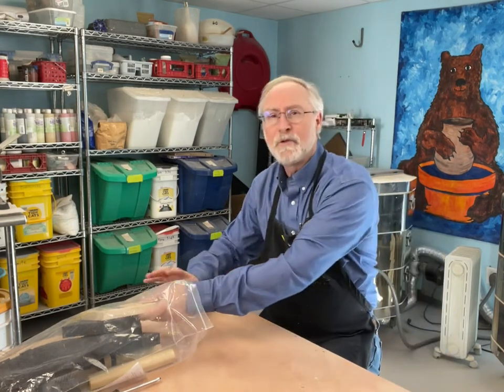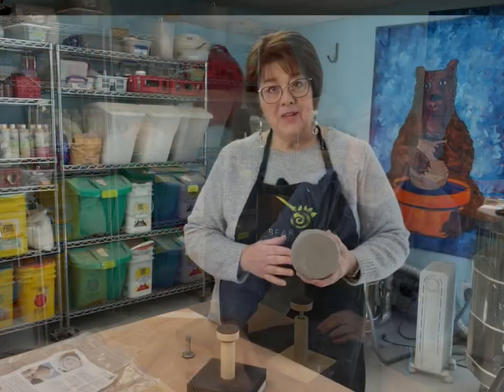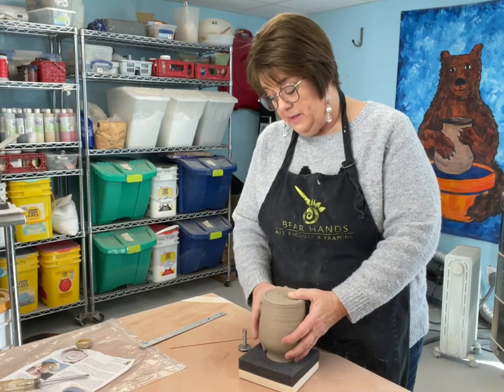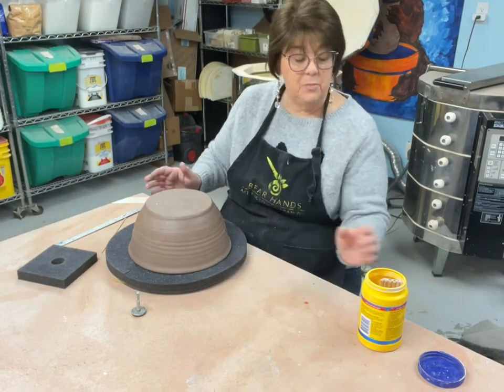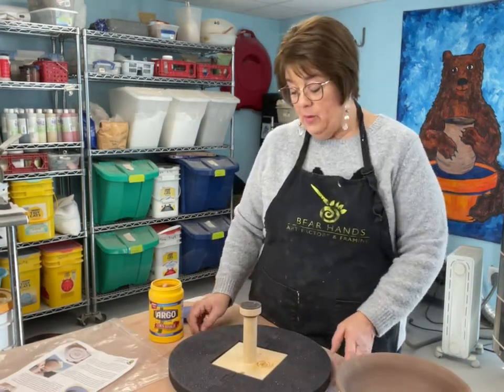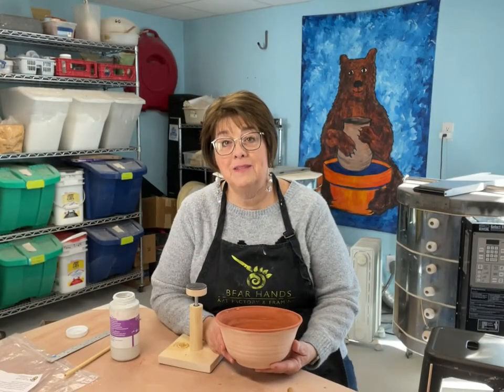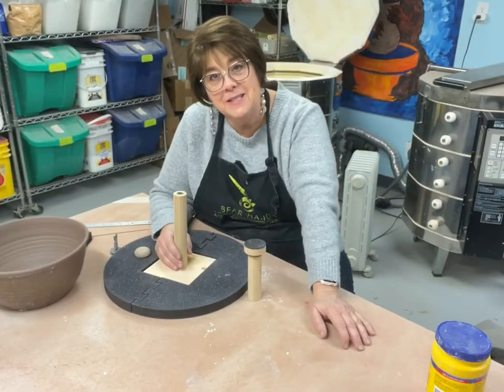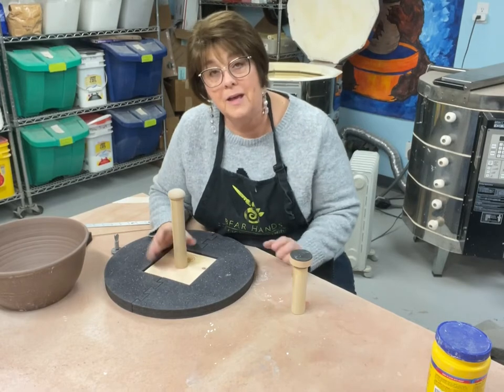Stamp-Eaze 2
Here is a video explaining how to assemble your Stamp-Eaze pottery stamping tool and some creative ways to use it! Be sure to watch our out-takes at the end of the video!